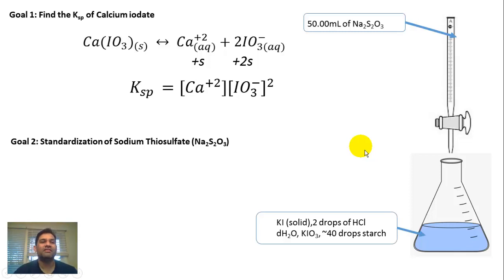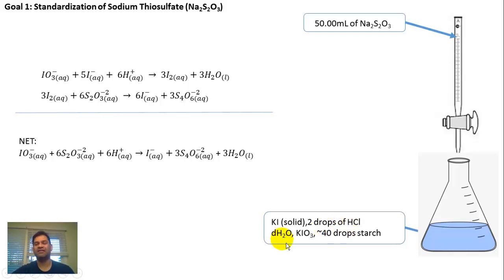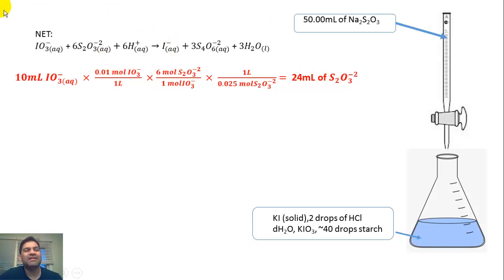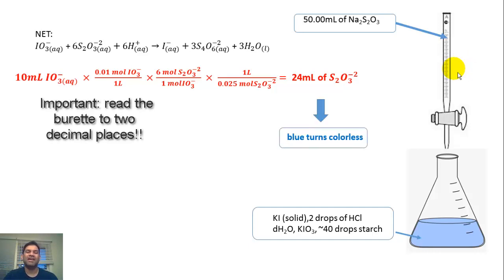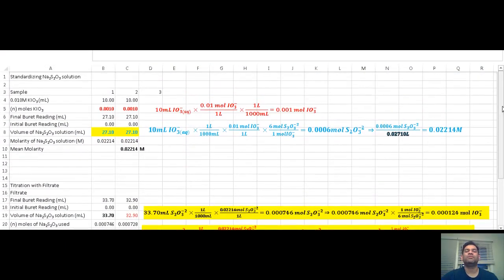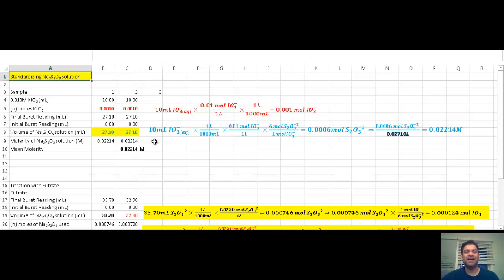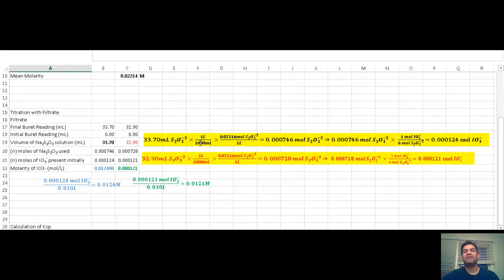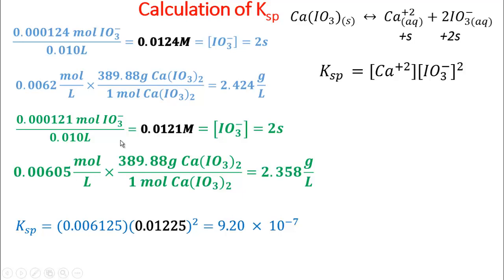How to do lab report 007: Solubility Product Constant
Introduction and Background 0:00
Results: Standardization of Sodium Tetrasulfate: 5:11
Results: Calculating Ksp 7:48
Post-Lab Analysis 13:00